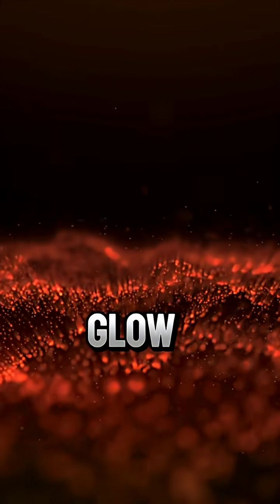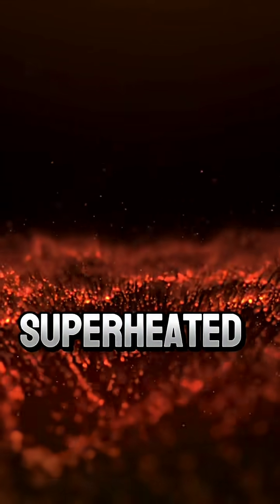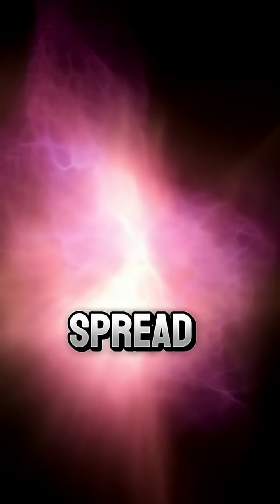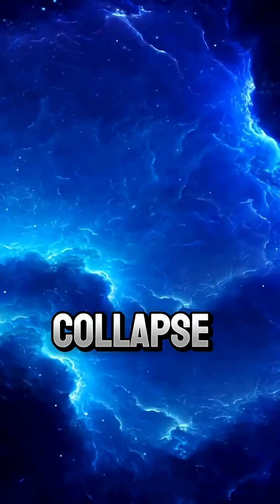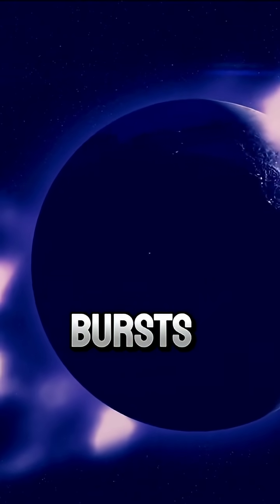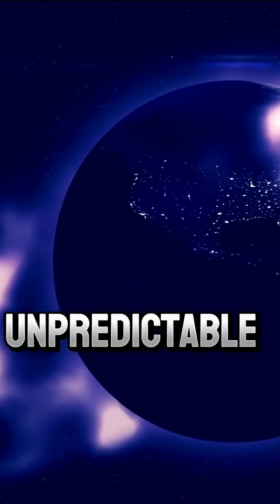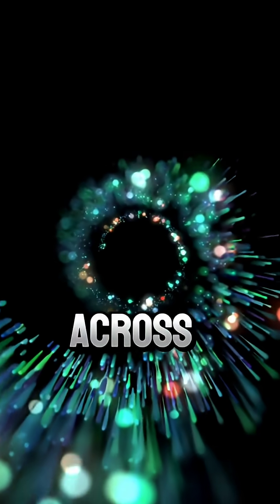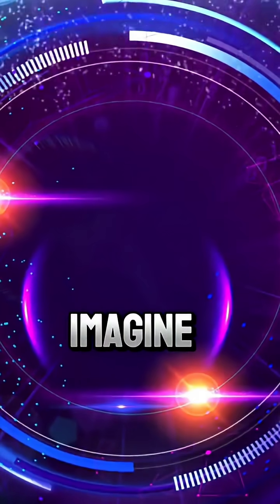If a Gamma-Ray Burst Hit Earth - Subscribe Me for Part 2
A Gamma-ray burst lasts two minutes, but the consequences last years.